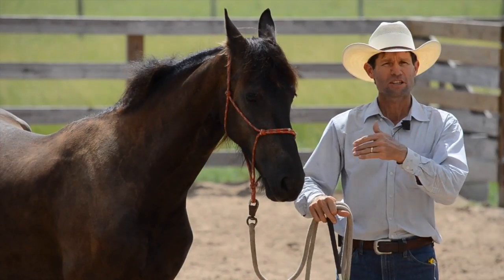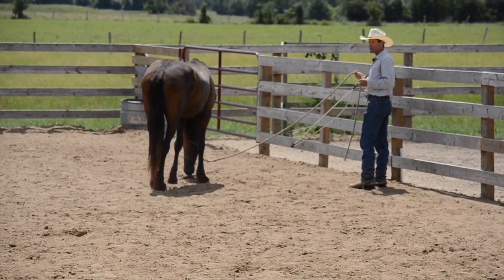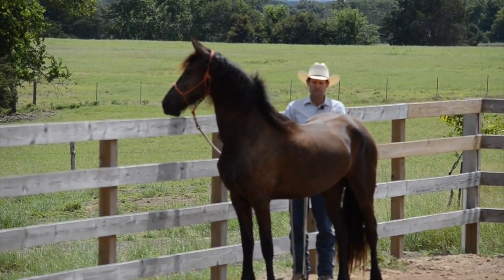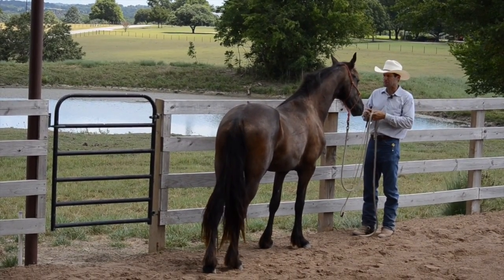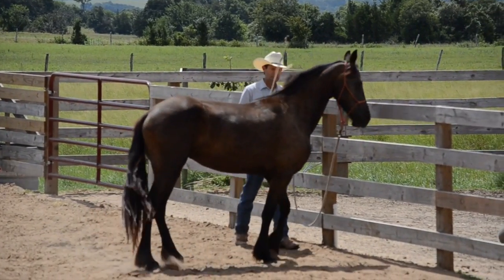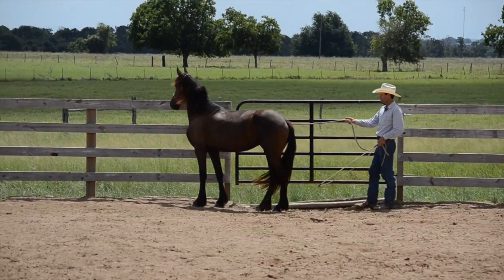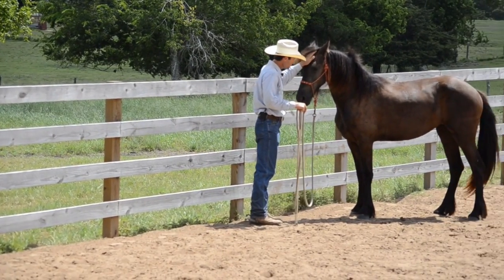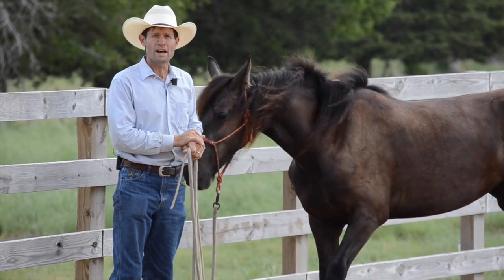Introducing Side-pass Down The Fence To A Two Year Old Friesian